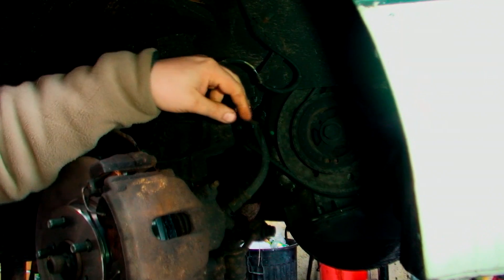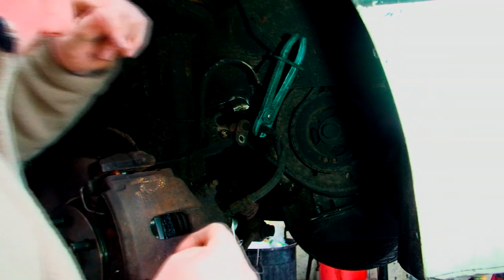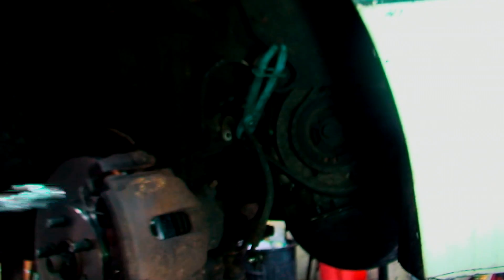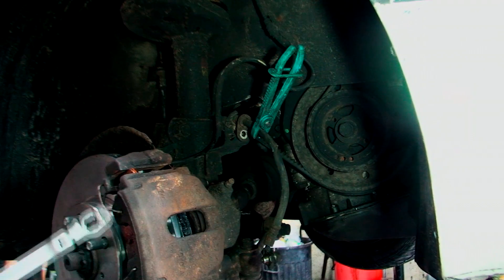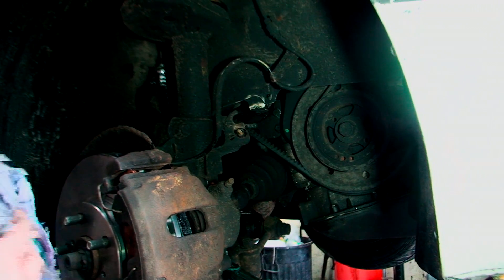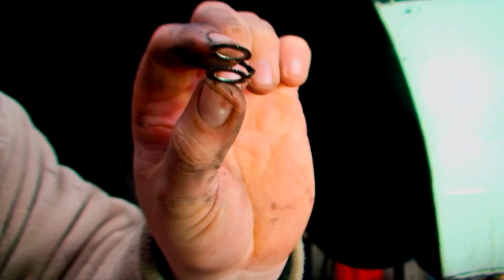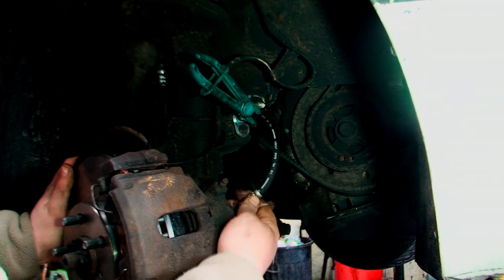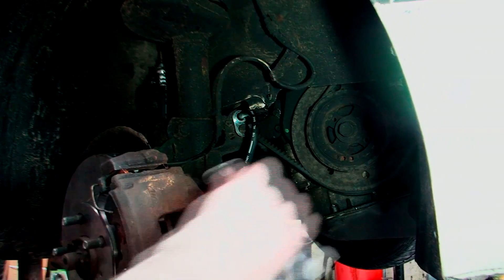bodgit and leggit garage TNT#7 how to put on flexi brake line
brake is a mechanical device which inhibits motion, slowing or stopping a moving object or preventing its motion.

Most commonly brakes use friction between two surfaces pressed together to convert the kinetic energy of the moving object into heat, though other methods of energy conversion may be employed. For example regenerative braking converts much of the energy to electrical energy, which may be stored for later use. Other methods convert kinetic energy into potential energy in such stored forms as pressurized air or pressurized oil. Eddy current brakes use magnetic fields to convert kinetic energy into electric current in the brake disc, fin, or rail, which is converted into heat. Still other braking methods even transform kinetic energy into different forms, for example by transferring the energy to a rotating flywheel.

Brakes are generally applied to rotating axles or wheels, but may also take other forms such as the surface of a moving fluid (flaps deployed into water or air). Some vehicles use a combination of braking mechanisms, such as drag racing cars with both wheel brakes and a parachute, or airplanes with both wheel brakes and drag flaps raised into the air during landing.

Since kinetic energy increases quadratically with velocity (K=mv^2/2), an object moving at 10 m/s has 100 times as much energy as one of the same mass moving at 1 m/s, and consequently the theoretical braking distance, when braking at the traction limit, is 100 times as long. In practice, fast vehicles usually have significant air drag, and energy lost to air drag rises quickly with speed.

Almost all wheeled vehicles have a brake of some sort. Even baggage carts and shopping carts may have them for use on a moving ramp. Most fixed-wing aircraft are fitted with wheel brakes on the undercarriage. Some aircraft also feature air brakes designed to reduce their speed in flight. Notable examples include gliders and some World War II-era aircraft, primarily some fighter aircraft and many dive bombers of the era. These allow the aircraft to maintain a safe speed in a steep descent. The Saab B 17 dive bomber and Vought F4U Corsair fighter used the deployed undercarriage as an air brake.

Friction brakes on automobiles store braking heat in the drum brake or disc brake while braking then conduct it to the air gradually. When traveling downhill some vehicles can use their engines to brake.

When the brake pedal of a modern vehicle with hydraulic brakes is pushed, ultimately a piston pushes the brake pad against the brake disc which slows the wheel down. On the brake drum it is similar as the cylinder pushes the brake shoes against the drum which also slows the wheel down.